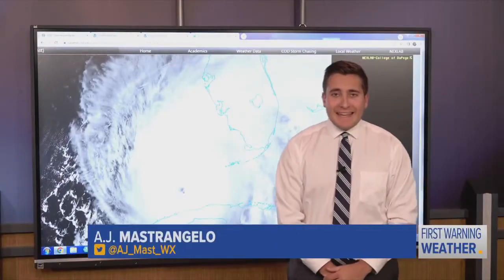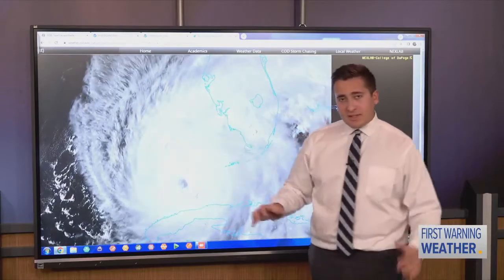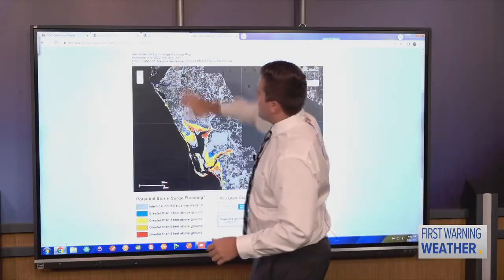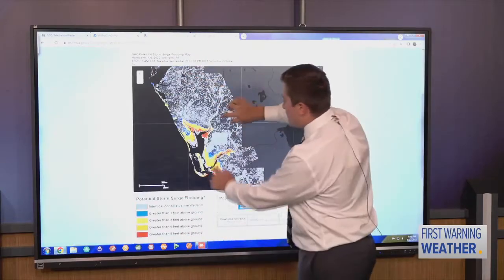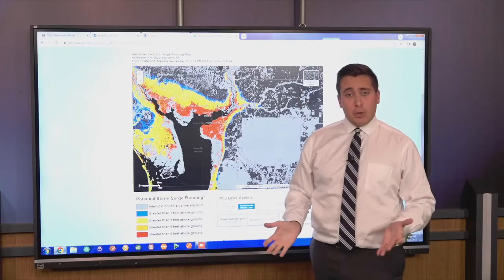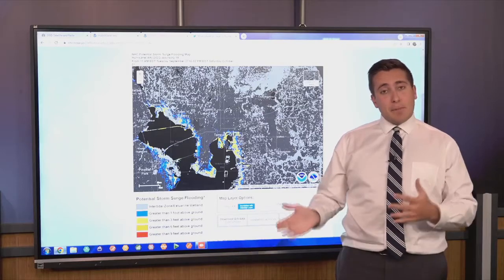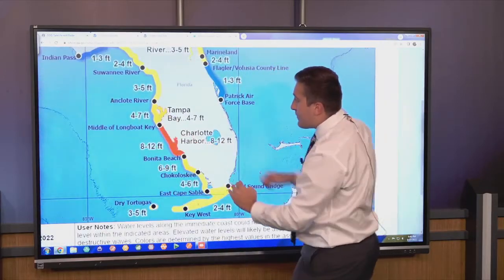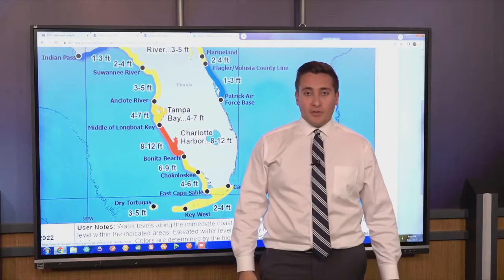Hurricane Ian Update: Trending Weather with A.J.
Meteorologist A.J. Mastrangelo discusses Hurricane Ian.